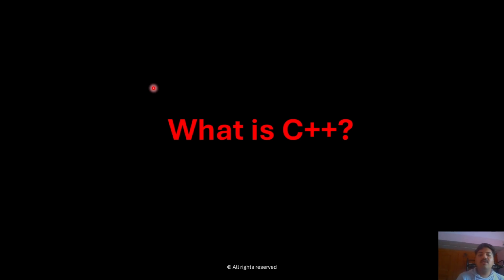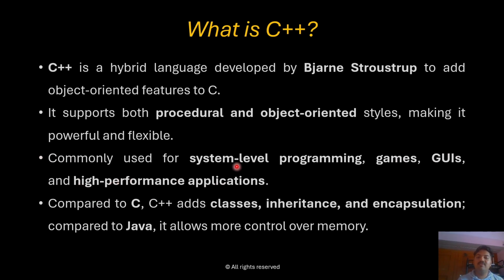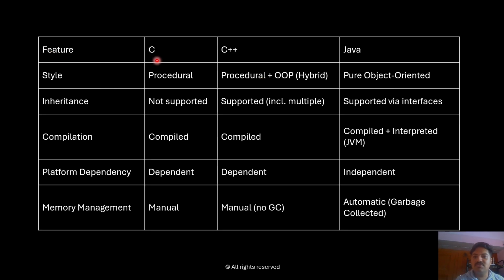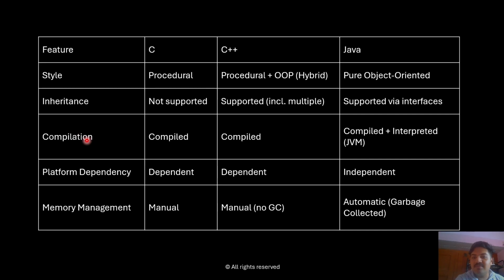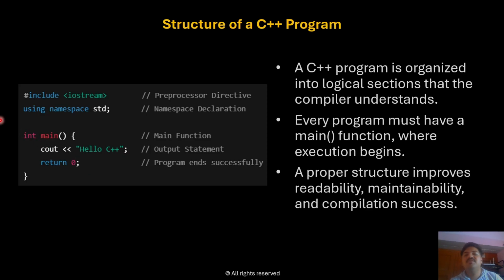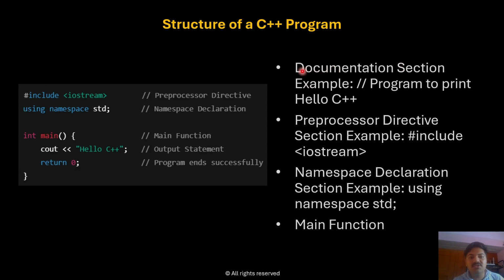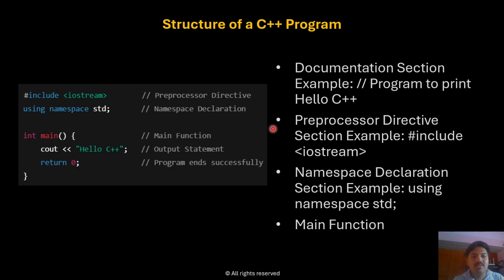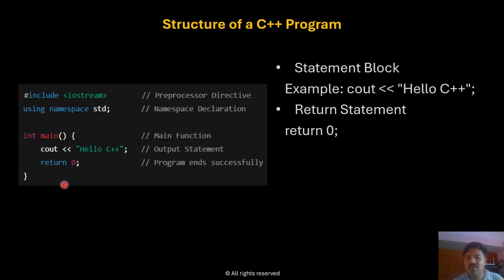Unit 1: 104 - What is C++?